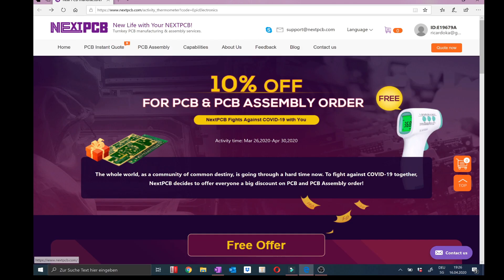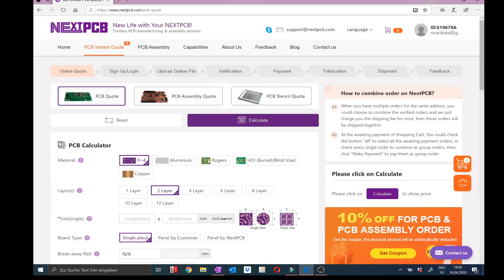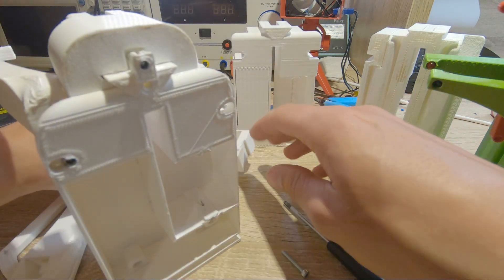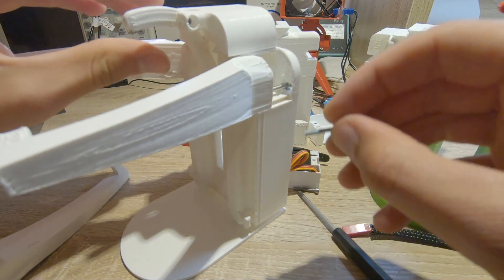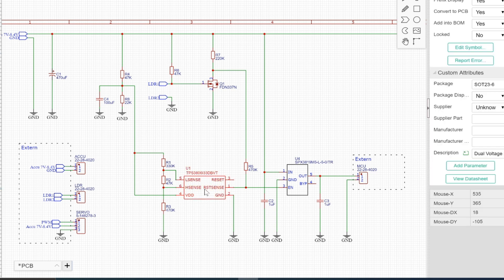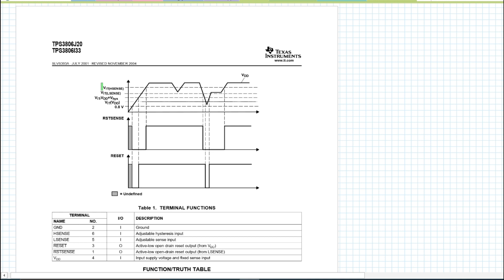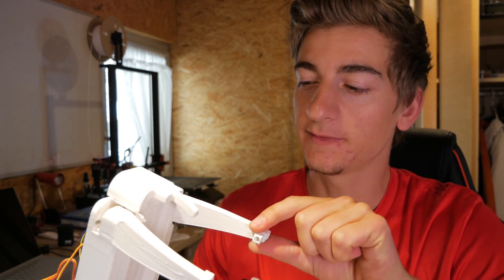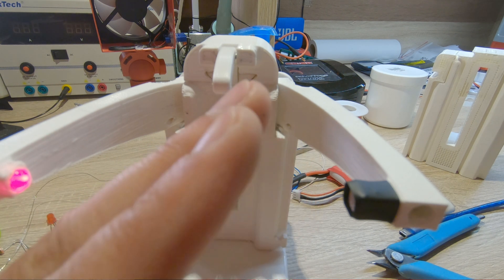No Touch Soap Dispenser V2 | CORONAVIRUS protection | Arduino | 3D Printed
This Soap Dispenser is an upgrade from the first version, which I did about 3 weeks ago . It runs with an Arduino nano and in the circuit is an voltage detector and an LDO voltage regulator ic mounted.

If you want to do this project yourself than you can find all the necessary part below.

You find all the files for 3d Printing and the Arduino code on GrabCAD in this

Some electronic parts I used:

Servo: corona-ds329hv
Arduino Nano
LDR Resistor